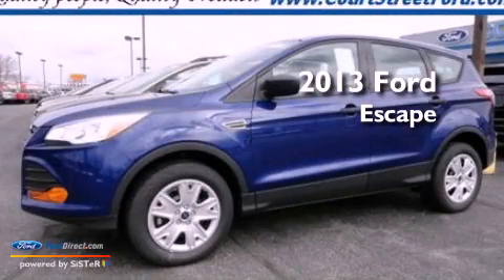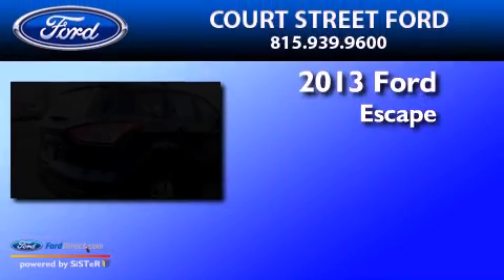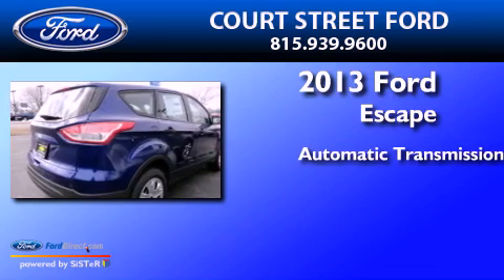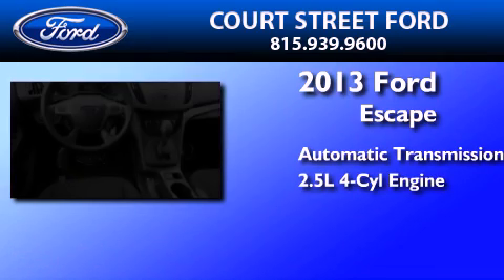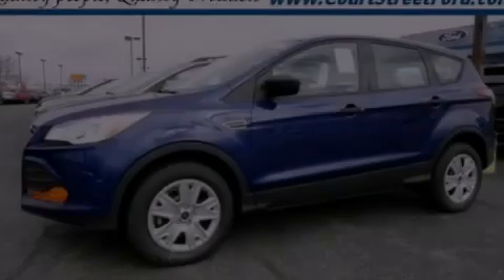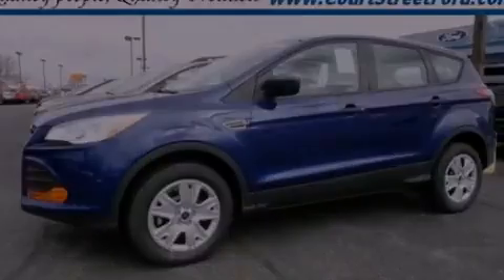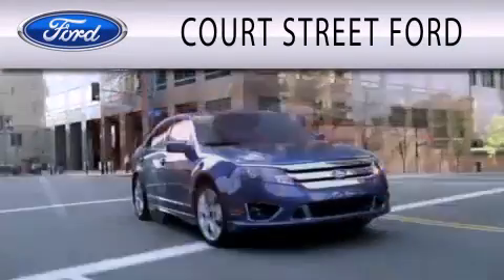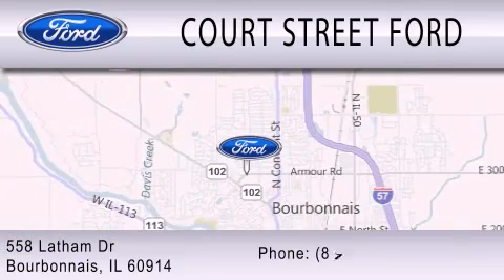2013 FORD ESCAPE Bourbonnais IL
Year : 2013
 Make : FORD
 Model : ESCAPE
 Engine : 2.5L I4 16V MPFI DOHC
 Trans . : 6-SPEED AUTOMATIC
 Exterior : DEEP IMPACT BLUE METALLIC
 Miles : 28
 Interior : CHARCOAL BLACK
 Stock : TR13598